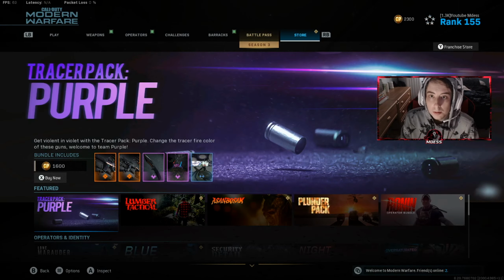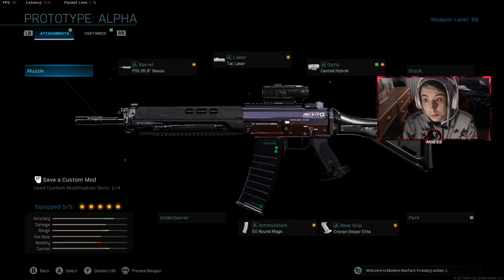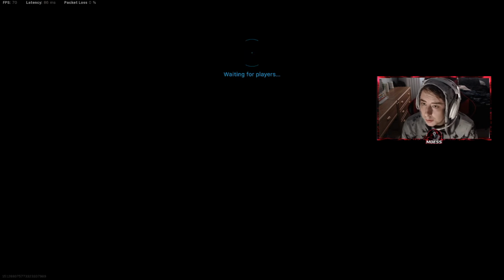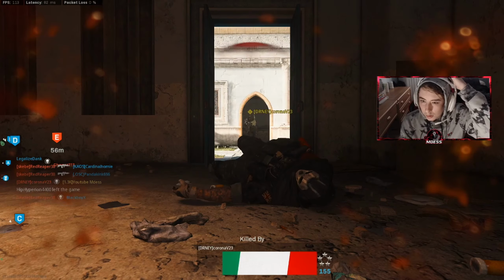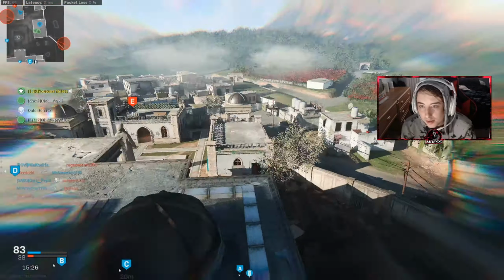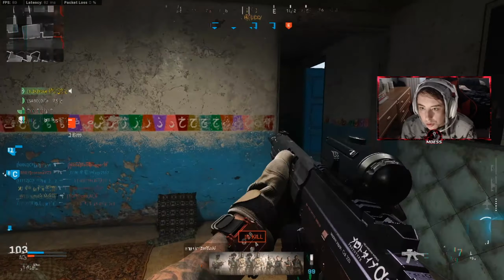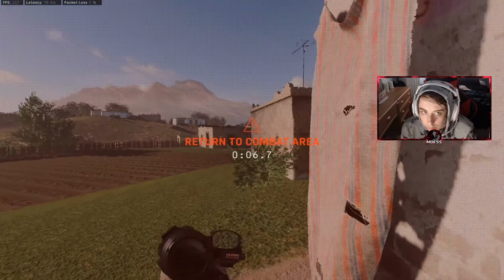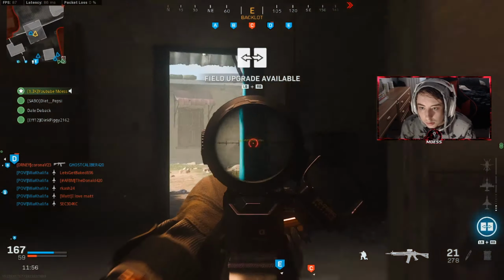*NEW* ALPHA/OMEGA PROTOTYPE BLUE PRINT FOR MODERN WARFARE - PURPLE TRACERS FOR YOUR GUN!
BRAND NEW PURPLE TRACERS AVAILABLE IN MODERN WARFARE FOR THE MP7 AND GRAU 5.56

THUMBNAIL MADE BY : Mdess

Remember, if you are new make sure you SMASH that LIKE button and be sure to click the SUBSCRIBE button along with bell, and you'll be notified every time I upload a new video.